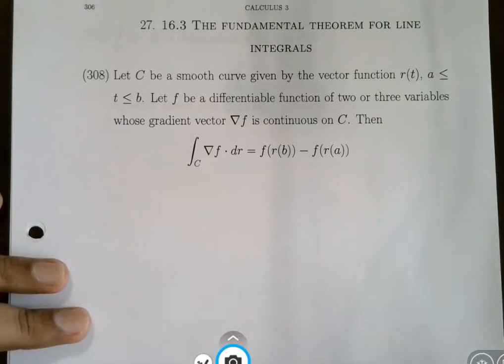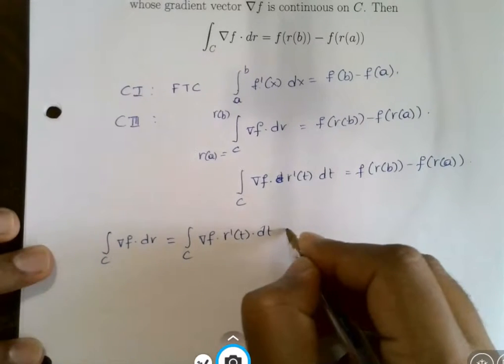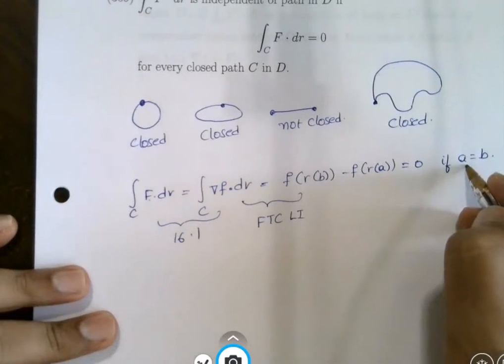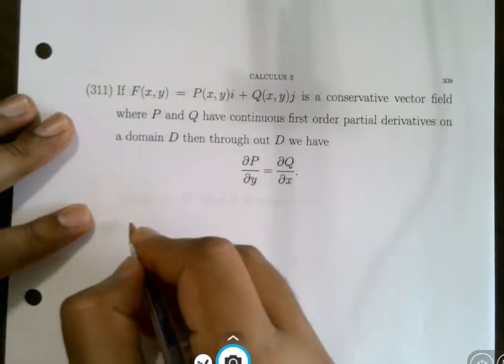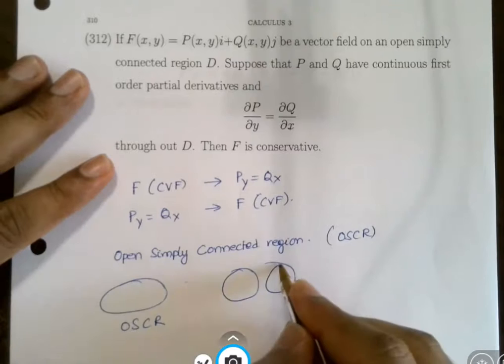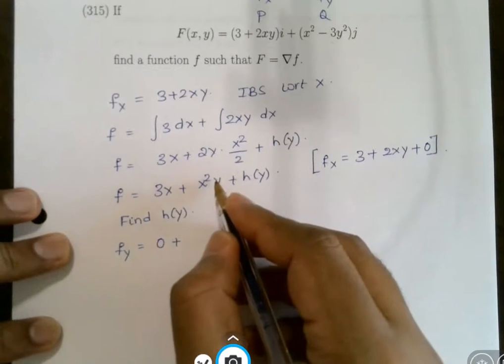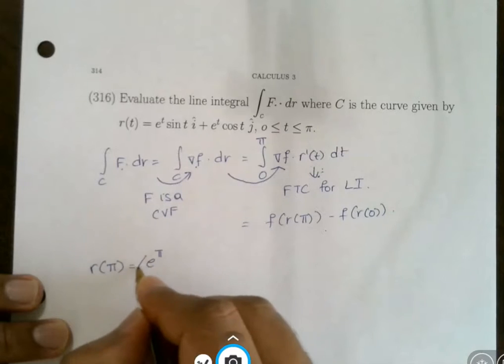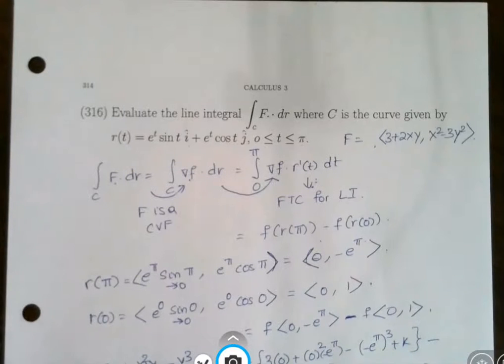163 The fundamental theorem of line integrals